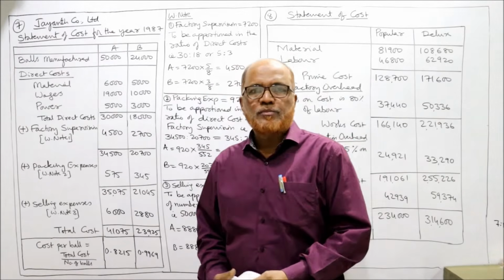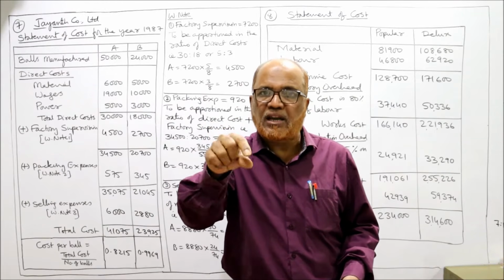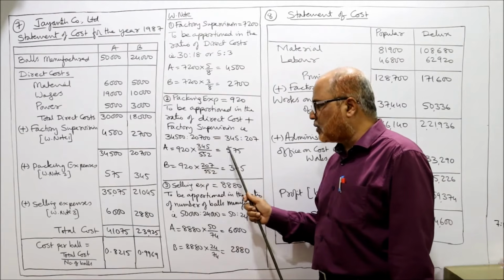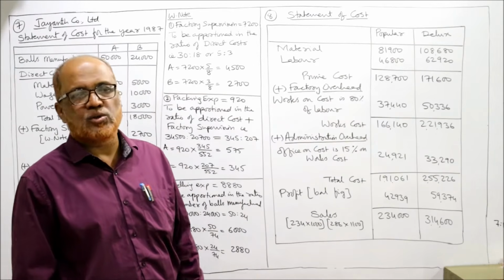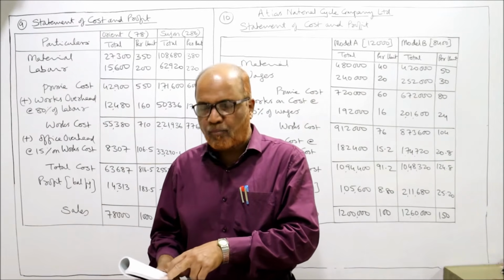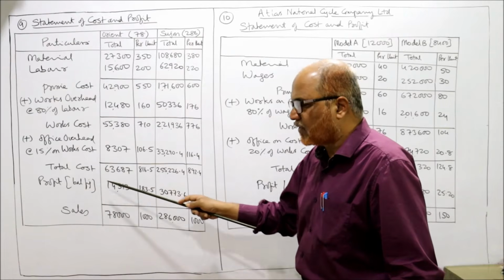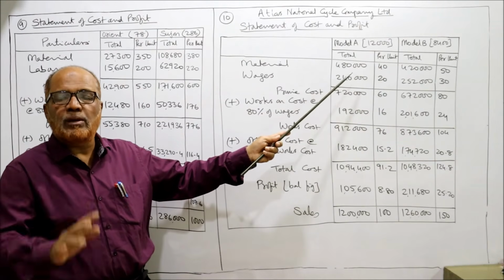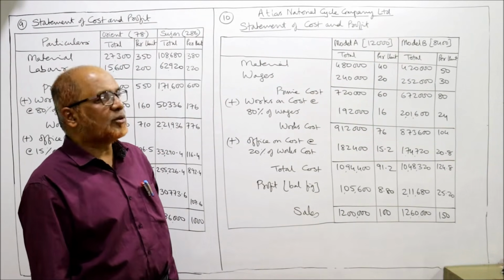Cost Accounting I Unit and Output Costing I Single Costing I Problems 5 I Khans Commerce Tutorial I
Hello Friends.
Unit and Output Costing
Problems on unit and output costing
Problems on Single Costing
Problems on cost accounting
Introduction Theory Explanation
Cost Accounting
Cost Sheet
Statement of Cost
Tenders and Quotations

Watch the video till the end to get a thorough knowledge on Unit and Output Costing

Visit the playlist of my channel for other subjects videos like Advanced Accounting,  Corporate Accounting,  Business Statistics I,  Business Statistics II,  Financial Management,  Investment Management  etc